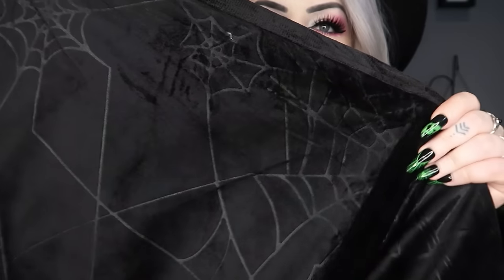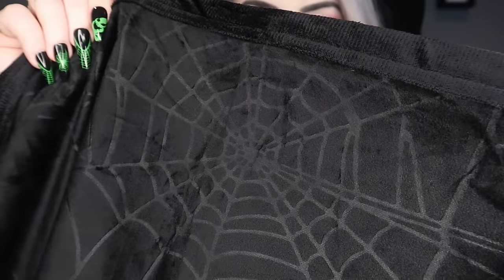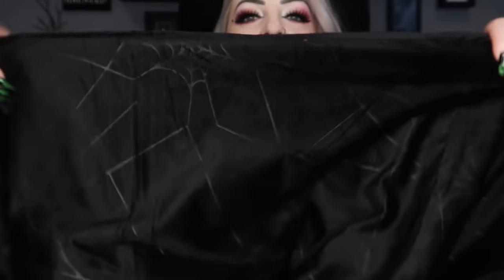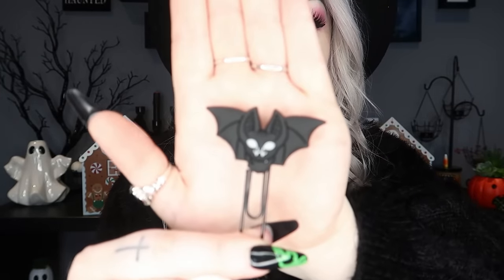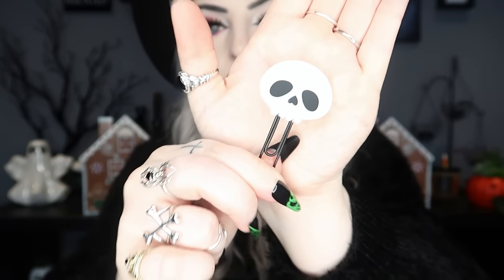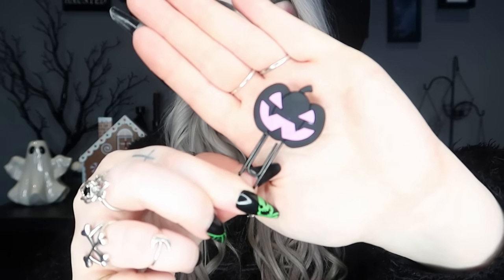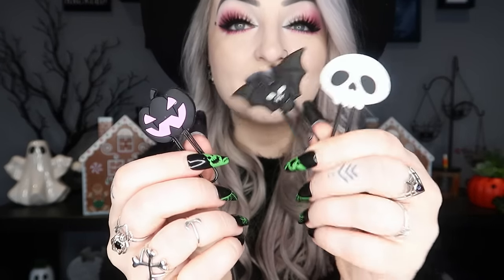KILLSTAR Hexmas Gift Guide - Gothic & Alternative Christmas Ideas - LunaLily 2023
Lipstick worn in video - Lime Crime 'Cement'
Eyeshadow worn in video - Jeffree Star 'Conspiracy' palette
Lashes - Unicorn Cosmetics 'Hot Right Now'